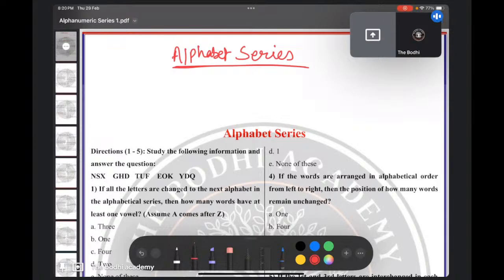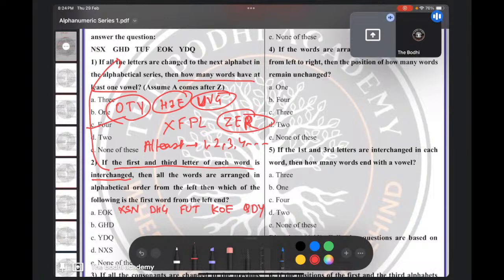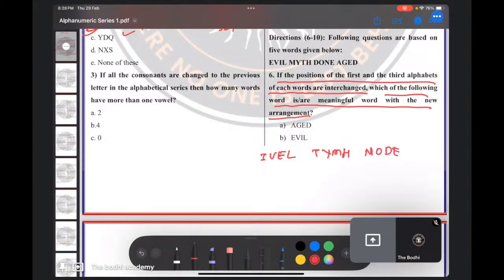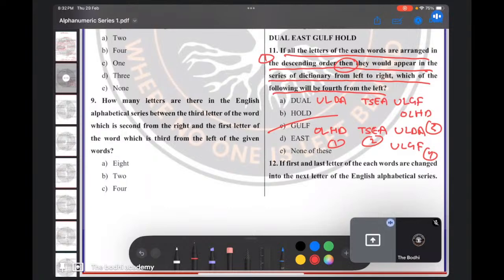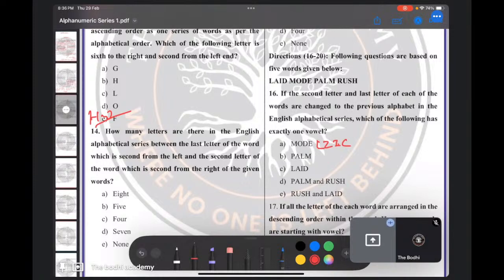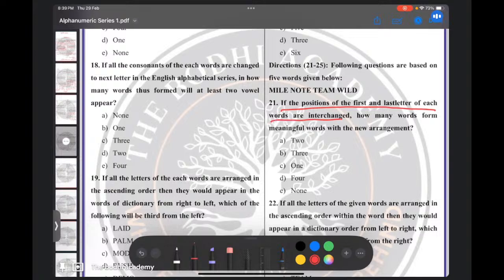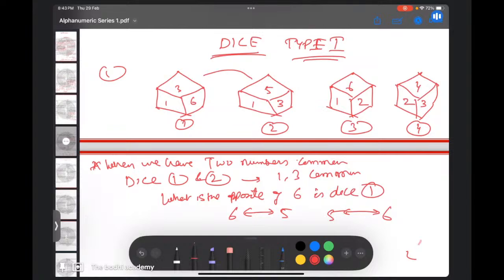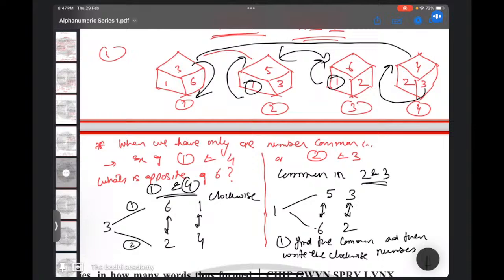The Bodhi AcademyLive - LR